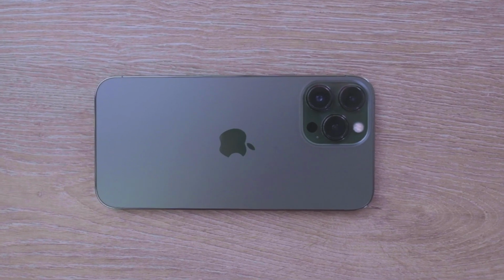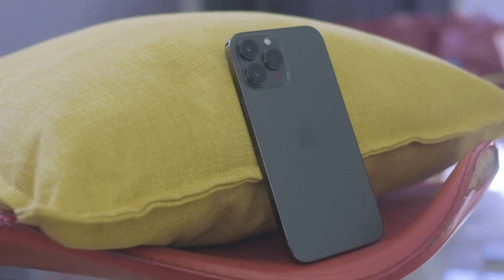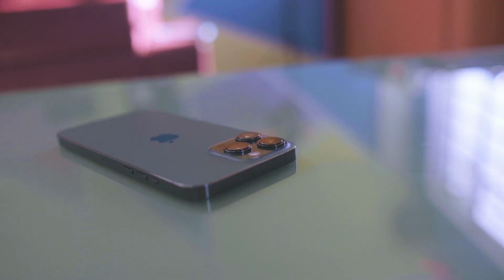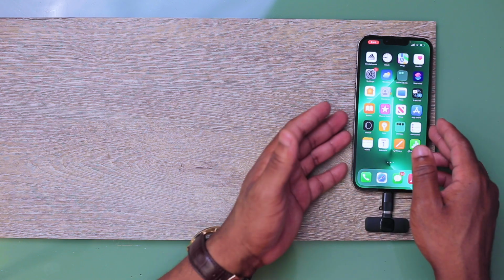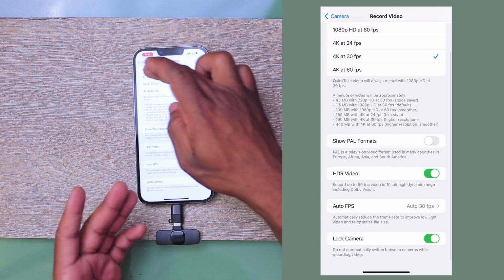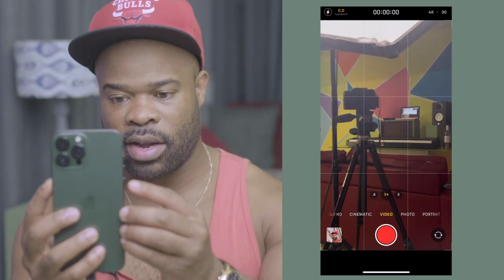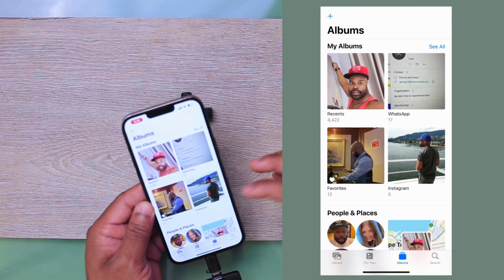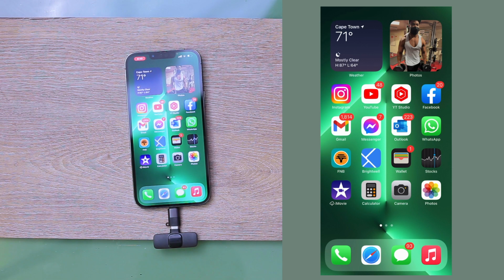Is Iphone 13 Pro Max worth it in 2023? Ask Marques Brownlee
Marques Brownlee (MKBHD) inspired me to make this tech video. Is iPhone 13 Pro max worth it in 2023? let me know in the comments below. iPhone compared to iPhone 14 Pro max, 13 Pro max has great capabilities that competes with phones that are in the market today, it's still a great tool for the creators in 2023 and event greater for people looking to use it on a day to day professional or personal needs.